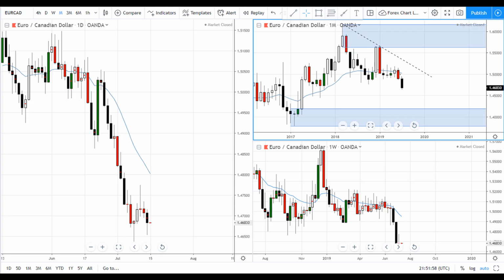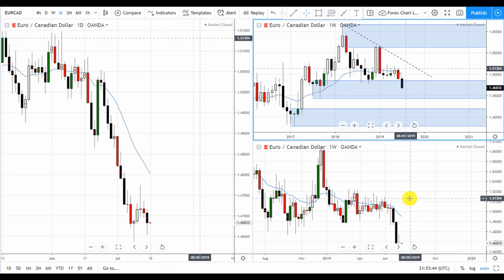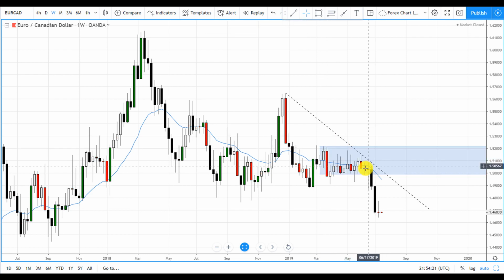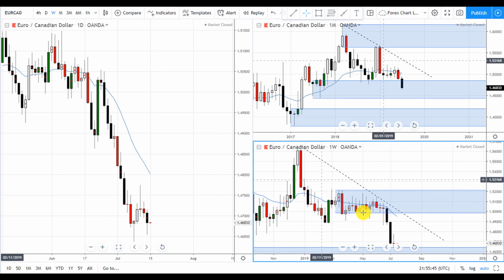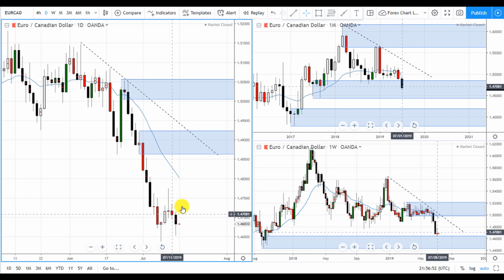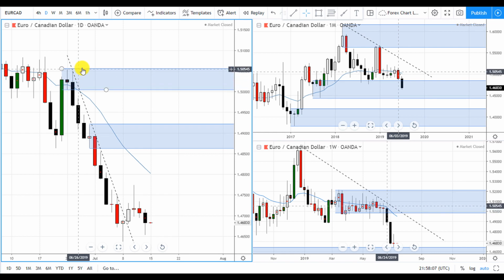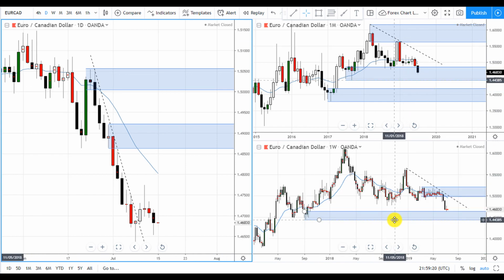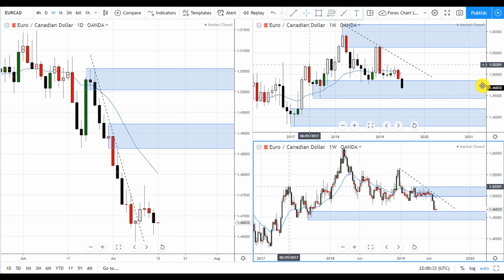How to Swing Trade FOREX EURCAD For Income | Super Swing Trader